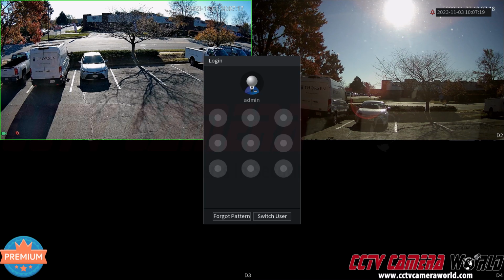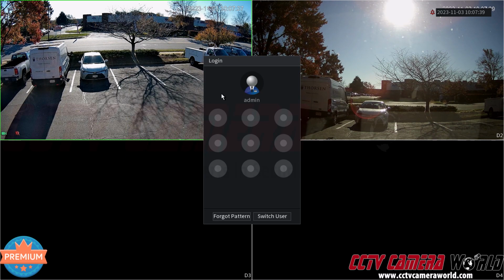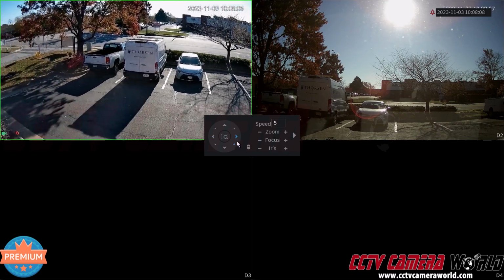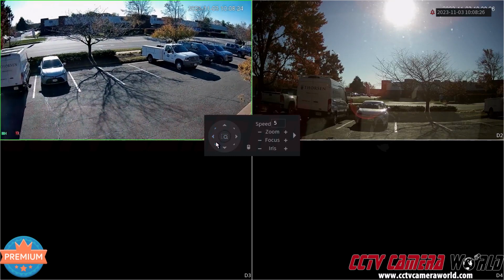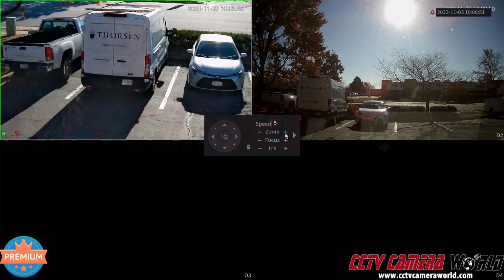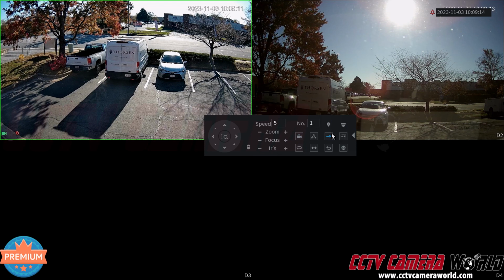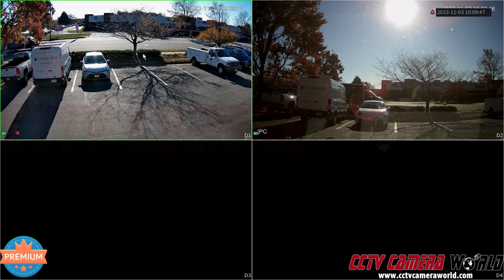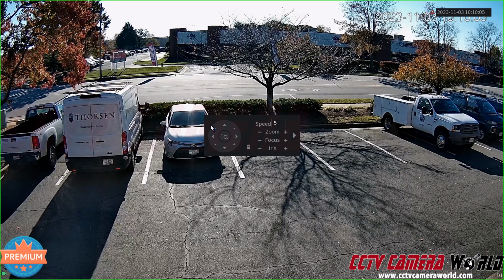How to Control a PTZ Camera from your NVR or DVR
Gain complete control over your surveillance with our instructional video on PTZ camera operation. Learn to navigate with ease using directional controls and master the art of detail with zoom and focus adjustments. Whether you're monitoring live video or setting up your PTZ camera to secure your premises, this video ensures you understand how to move your PTZ camera around using the on-screen controls. Ready to enhance your security? Watch now and take a step towards expert-level surveillance with an Avalonix PTZ camera.

Learn more about our Premium series of products and how to use them here: